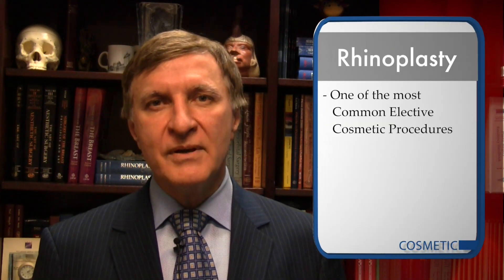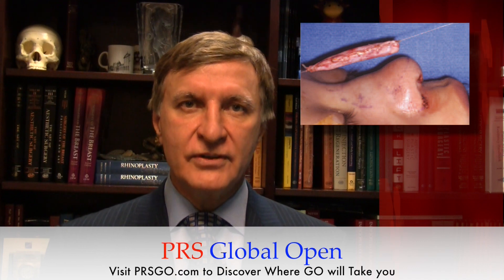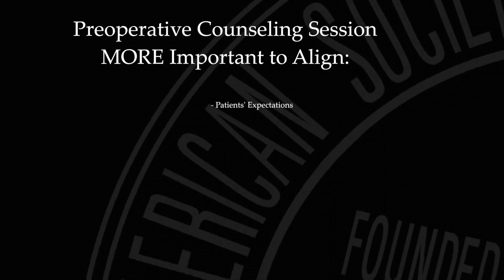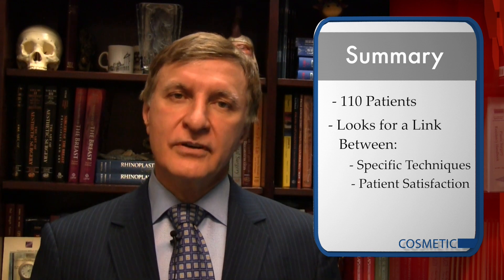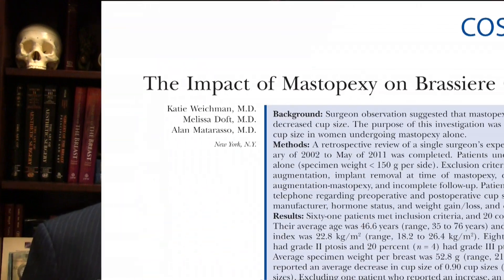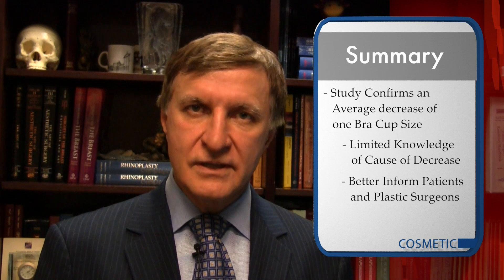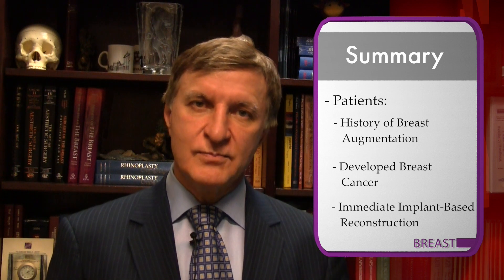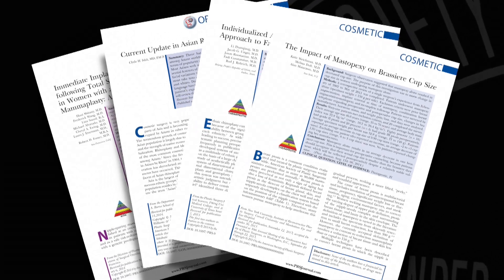Hot Topics: The July 2014 Issue of PRS with Rod J. Rohrich, MD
Rod J. Rohrich, MD, Editor-in-Chief of "Plastic and Reconstructive Surgery" discusses 4 articles on the hot topics of rhinoplasty and breast augmentation. An article from PRS Global Open provides an update on Asian Rhinoplasty. Another article dives deeper into Asian rhinoplasty with an individualized approach to this popular procedure. The first article on breast augmentation looks at what impact breast lift surgery has on bra cup size. The last article discusses immediate implant-based breast reconstruction in women who had a history of augmentation. Volume 134, Issue 1.

"Current Update in Asian Rhinoplasty" by Ishii; "Individualized Asian Rhinoplasty: A Systematic approach to Facial Balance" by Zhanqiang et al; "Impact of Mastopexy on Brassiere Cup Size" by Weichman et al.; "Immediate Implant-Based Breast Reconstruction following Total Skin-Sparing Mastectomyin Women with a History of Augmentation Mammaplasty: Assessing the Safety Profile" by Sbitany et al.